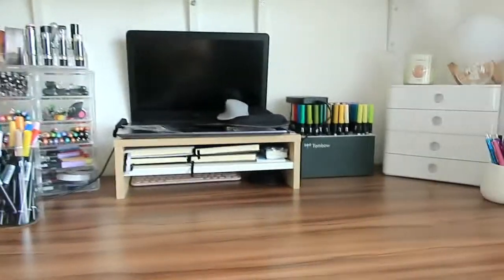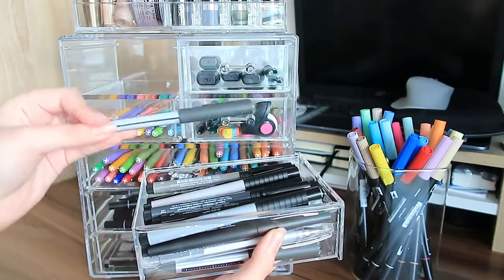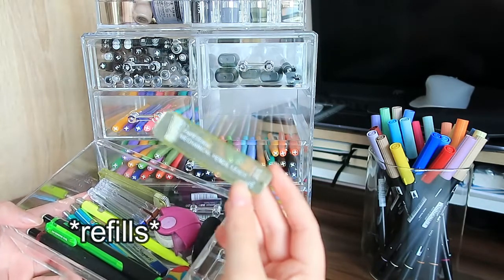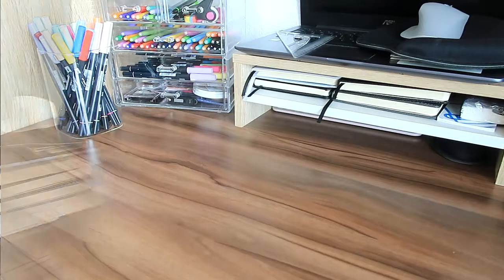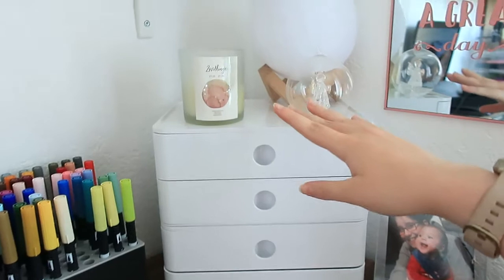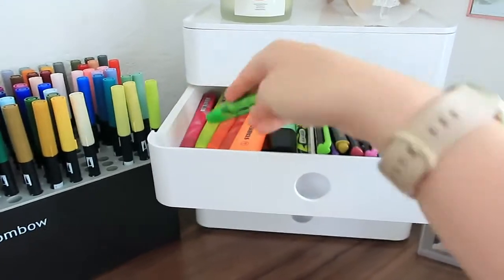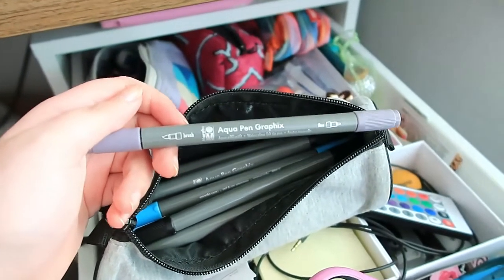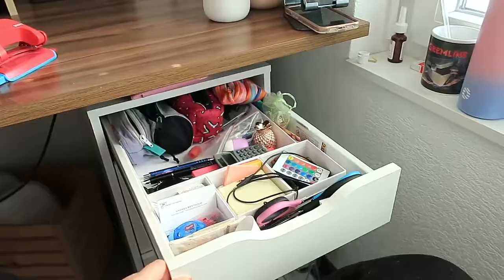stationery collection tour !! + desk tour ?!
Hi ! this is a stationnery collection tour, it's a quick video sharing every stationnery that i own which is a lot i have a small problem...

I am 19 year old and i have a neurological disorder which left me paralyzed in 2020, I also suffer from chronic migraines and i want to share my experiance, and show how I use bullet journalling to help me. I also recently been diagnosed with ADHD !
Here's my instagram : @hoaslife
My bullet journal TikTok: @bujowithhoa
And my Pinterest: @Hoaslife
And here’s my puppy Instagram:@its_skyla23
and her TikTok: @its_skyla23

Or this code at check out: HOA10

Uniball eye micro
Uniball eye fine pens
Faber Castel Pitt artist pens:

Tombow dual brush:

White gel pen